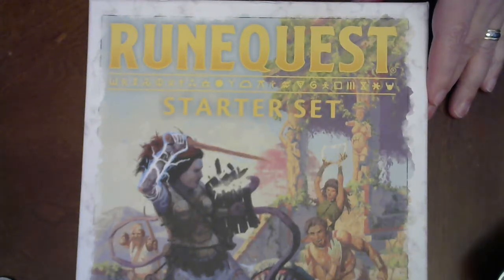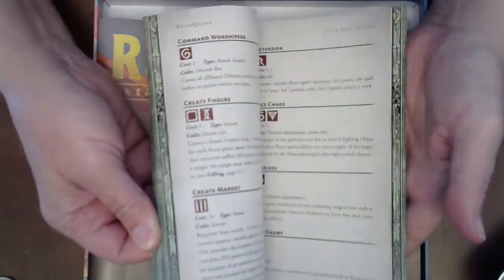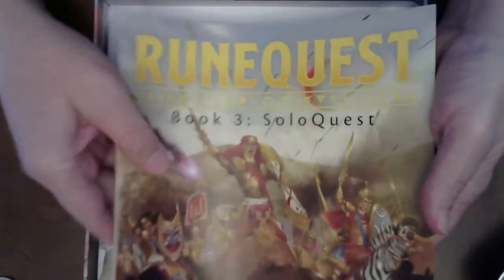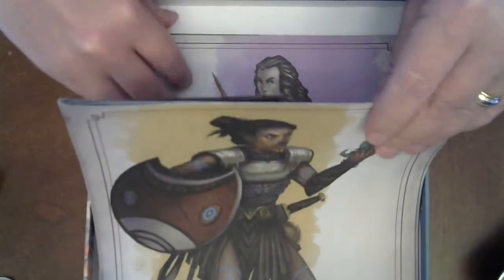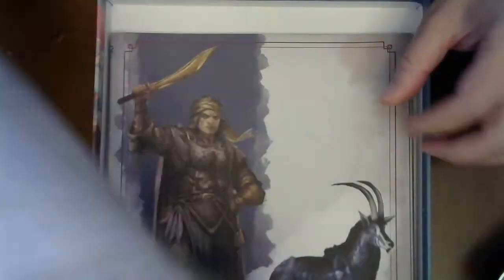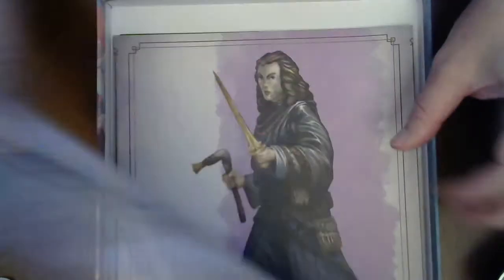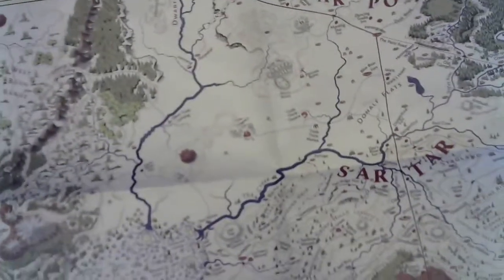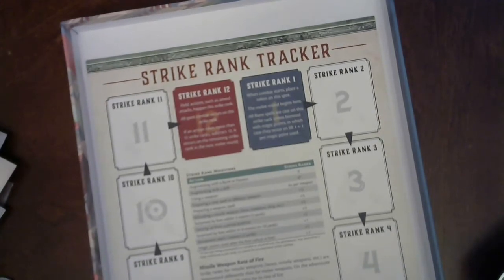Unboxing - Runequest Starter Set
This is my first unboxing video - not my thing, but I was asked.